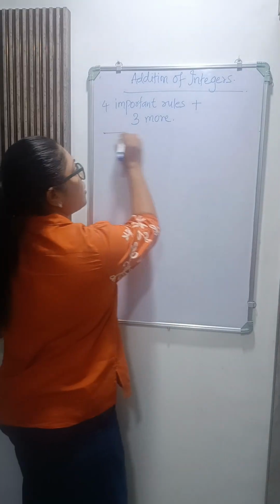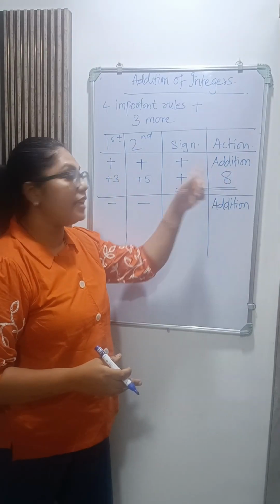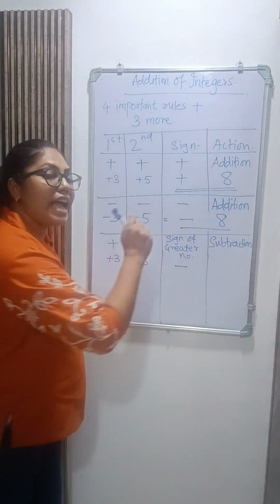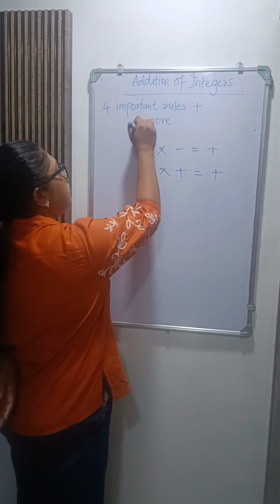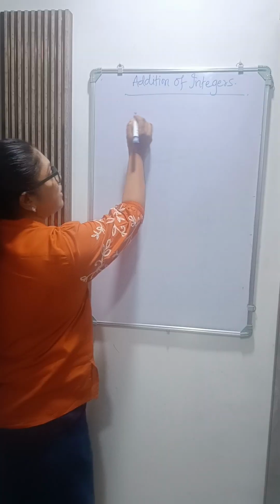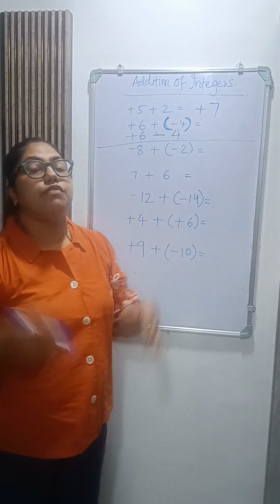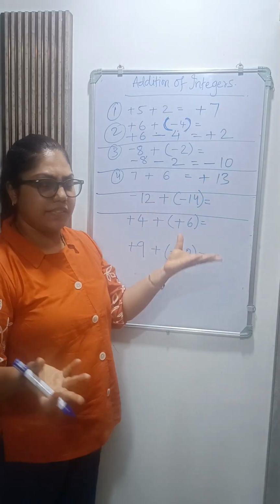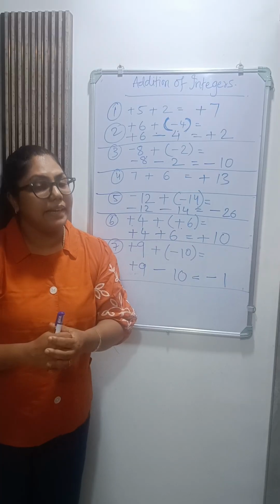Integers: Part 3 - addition of integers with rules